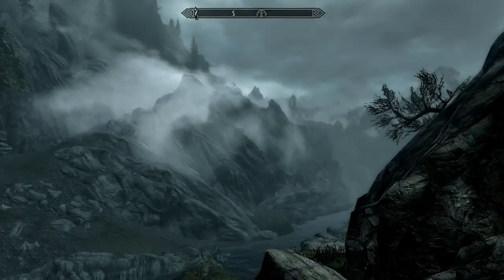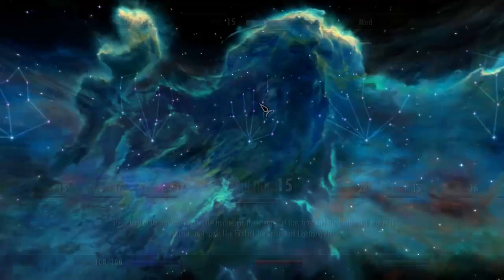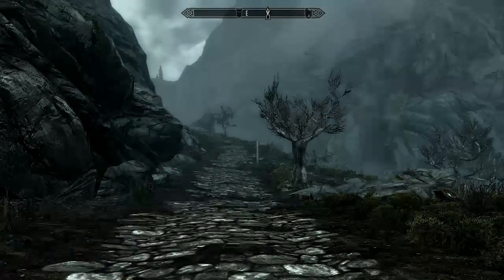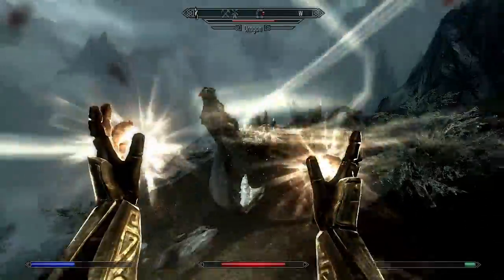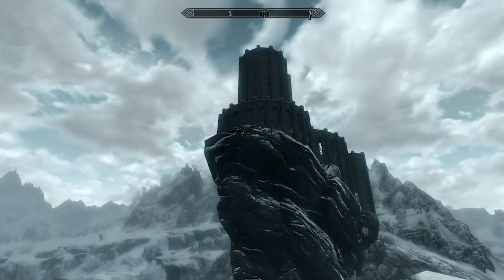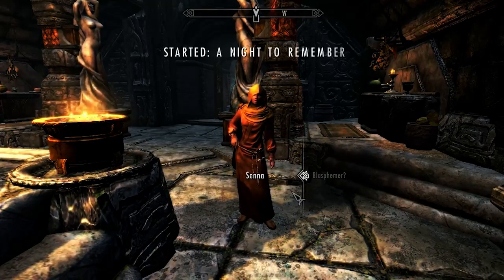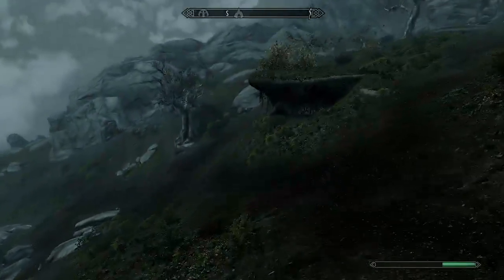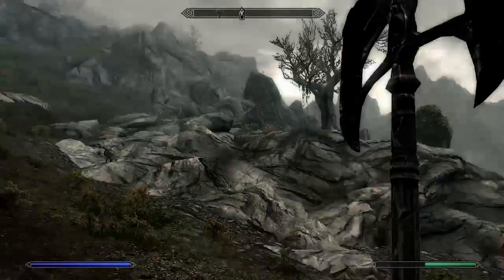Skyrim (PC) Tutorial - Assigning HotKeys & Other shit [HD]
This is just a simple tutorial for those out there having trouble with the PC version of Skyrim.

After browsing some gaming forums I've come across several complaints in regards to the Hotkey system in Skyrim. So I am here to set it straight for those who are wondering about such things!